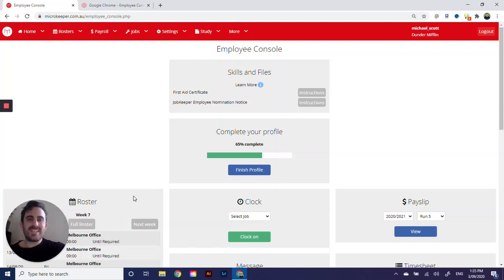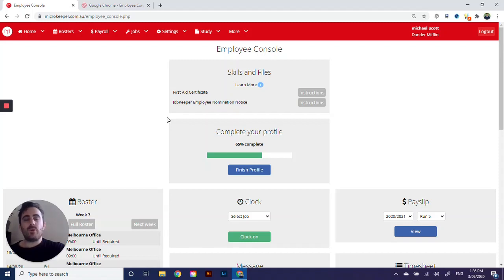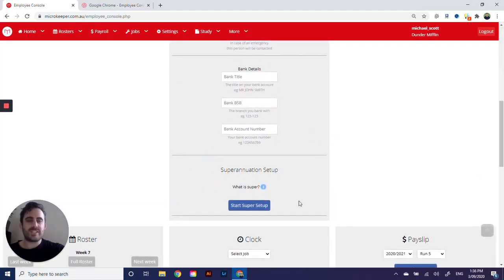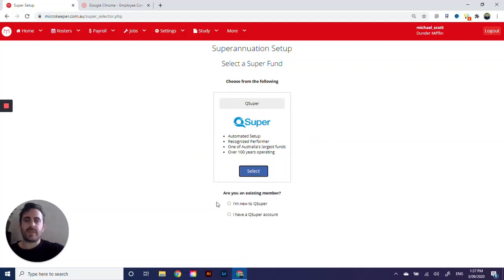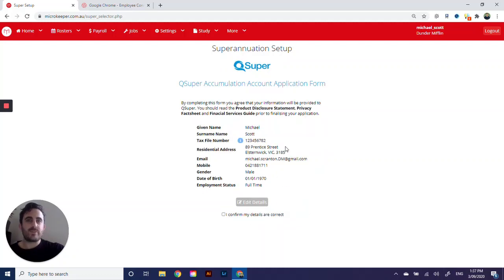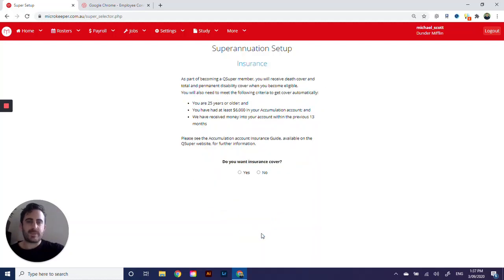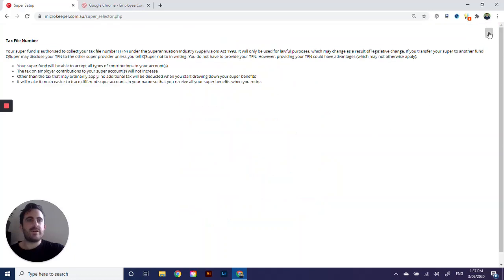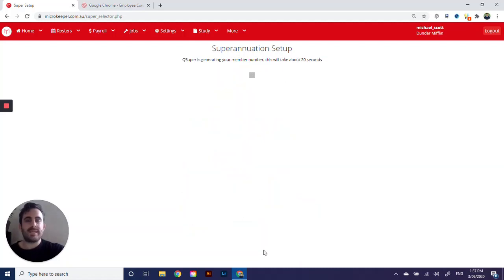Microkeeper Tutorial: Integrated Super Setup During Employee Onboarding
QSuper is one of Australia’s oldest and largest profit-for-members super funds in Australia, with a strong long term performance, low fees and a history of picking up awards along the way.

That’s why we're thrilled to announce an integration between QSuper and the Microkeeper suite, with employees now having the option to automatically sign up for their superannuation account without the need to leave our platform.

As a people-centered platform, we’re all about making life easier for people, and we’re excited to offer employers and employees another automated step in streamlining the onboarding process.